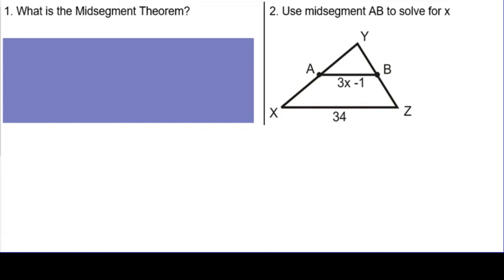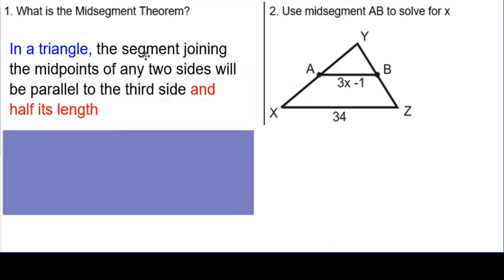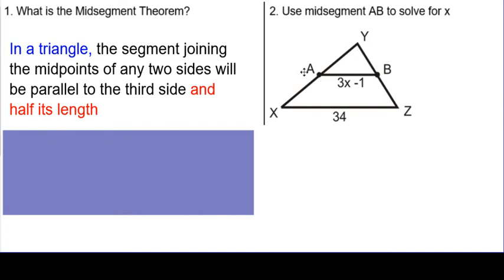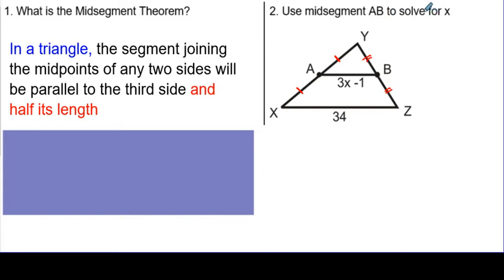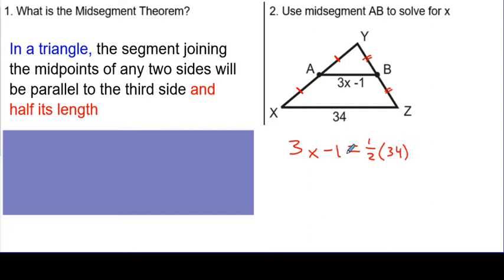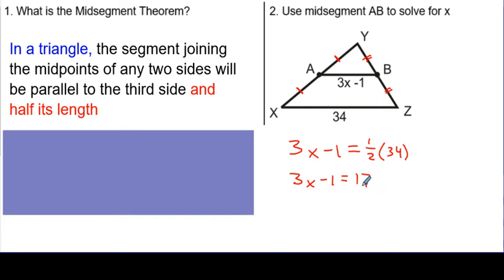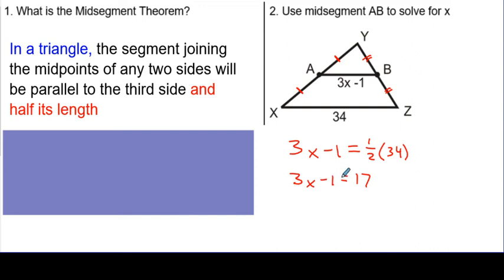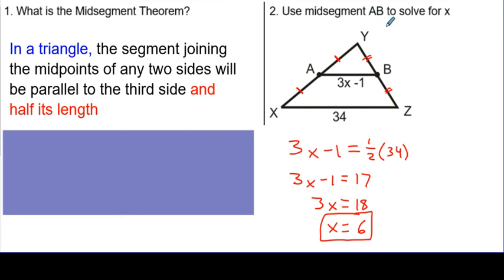Triangles - Midsegment Theorem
An example of a midsegment in a triangle